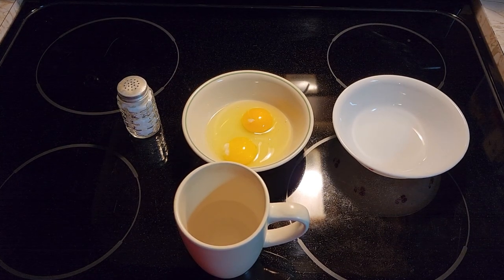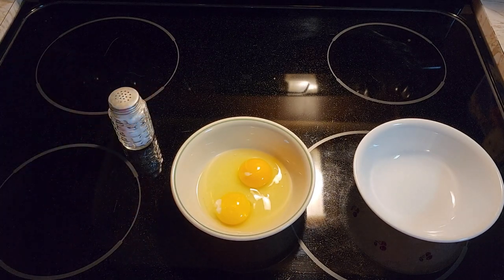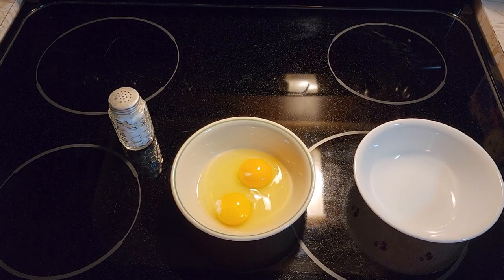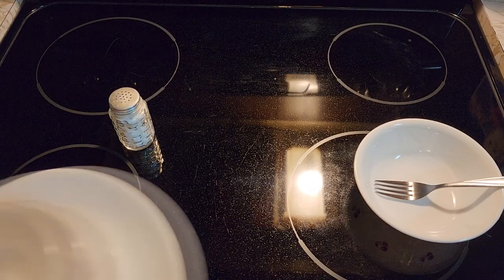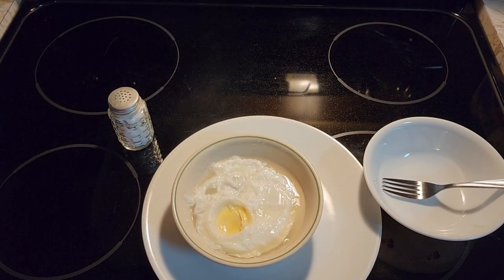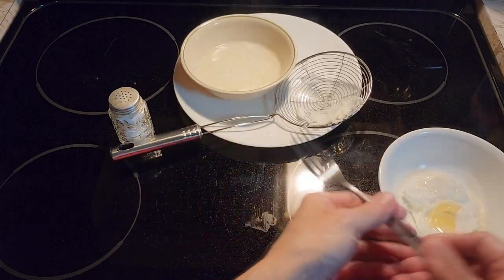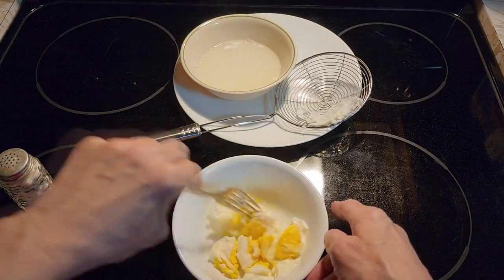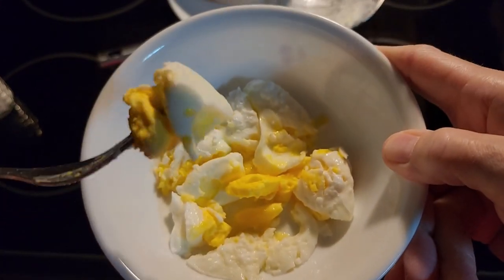Boiled Eggs In The Microwave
This video recipe shows you how to make two boiled eggs in the microwave and the best part is you don't have to peel them.